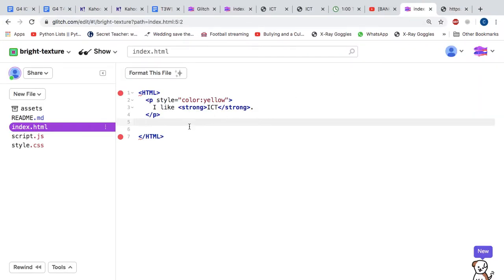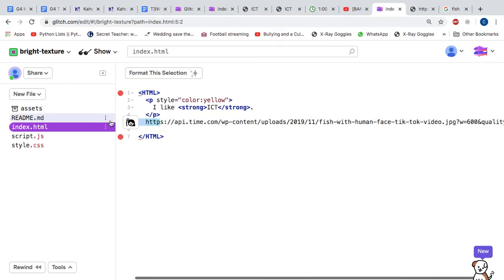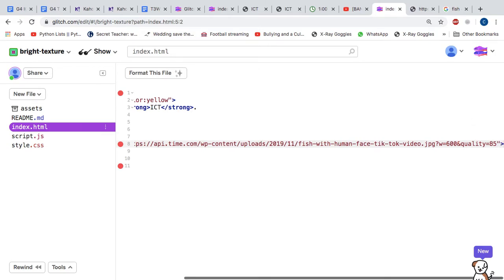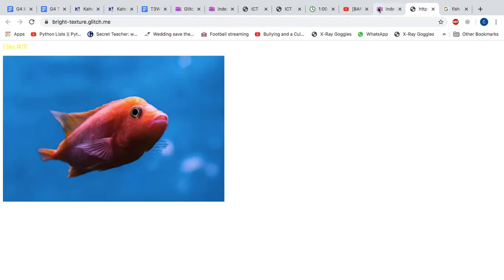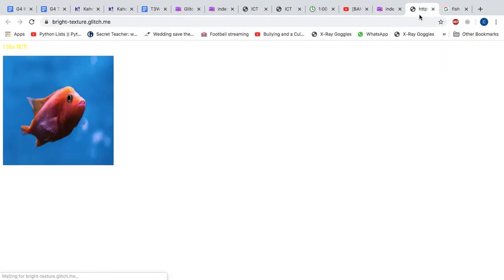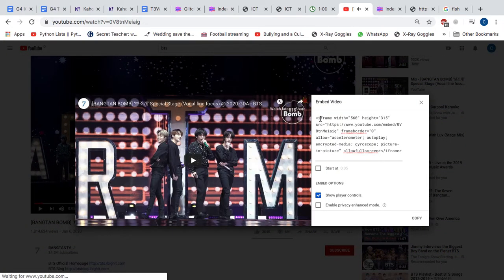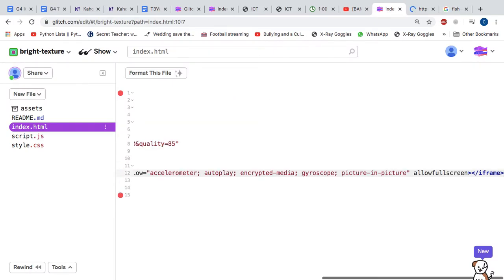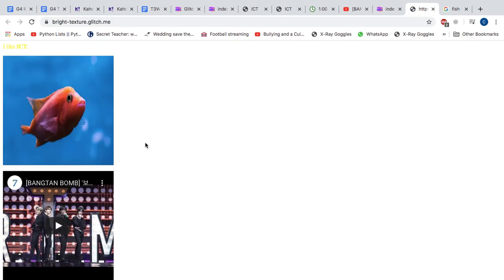Glitch tutorial 2- adding an image and a video, and changing the size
How to add an image and video, and change the size of the image and video.